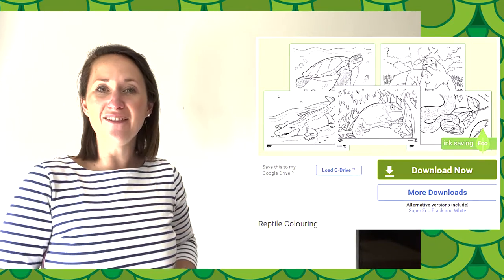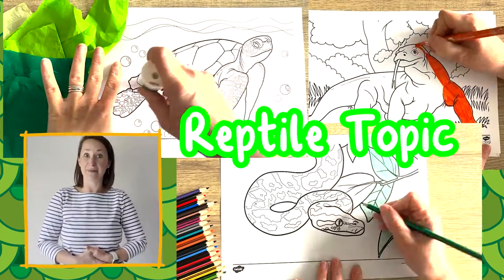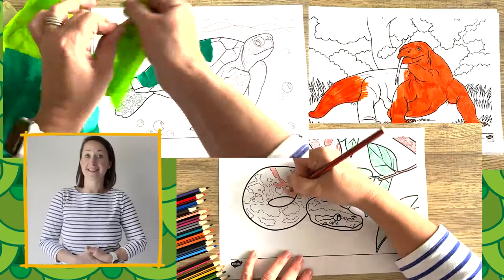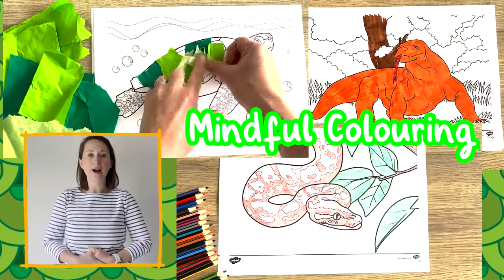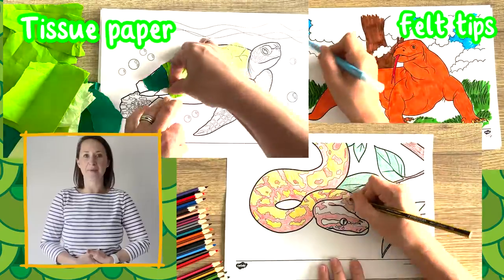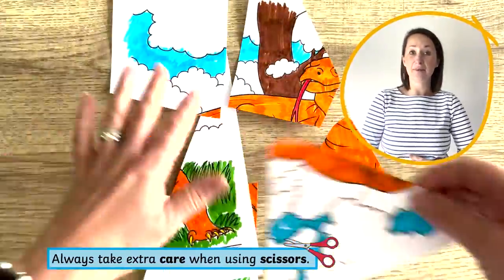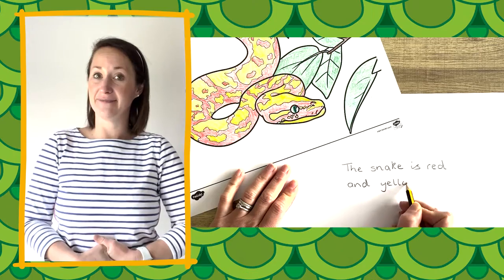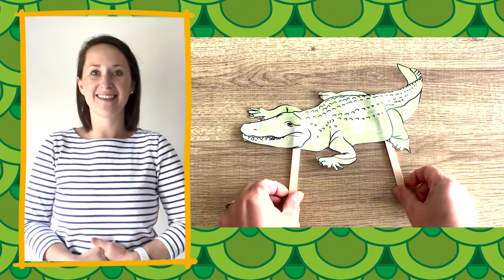Reptile Colouring Pages for Kids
Teach KS1 children about what reptiles are with these Reptile Colouring Pages. Ideal to use as a stimulus for discussion, pupils could focus on the features that the animals have in common before conducting further research about what makes an animal a reptile.

In this video, Twinkl teacher Helen shows the resource and then gives some different ideas on how they can be used.

0:00 Introduction
0:18 Using Different Medium
0:46 Jigsaw
0:55 Write Sentences
1:01 Make a Puppet